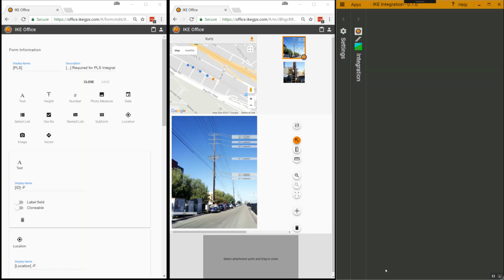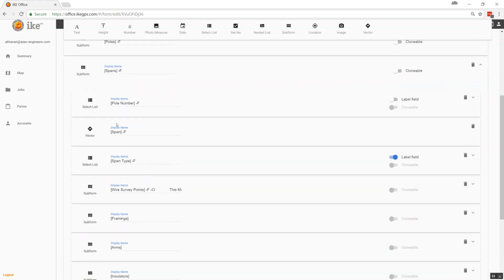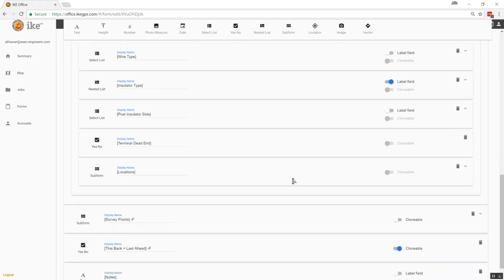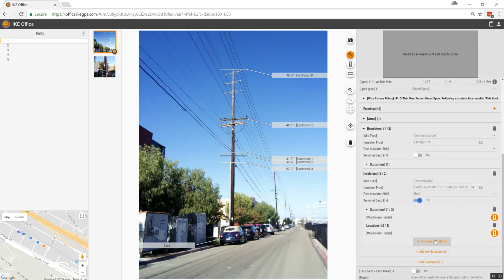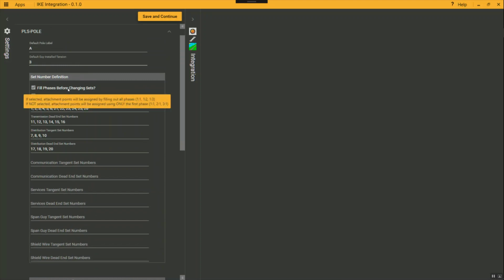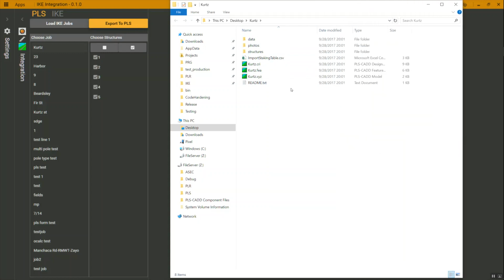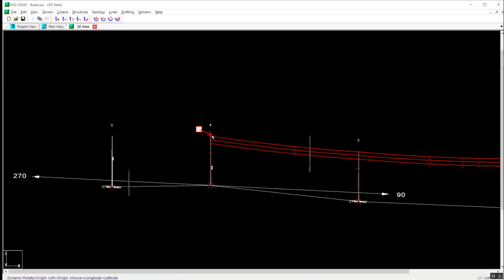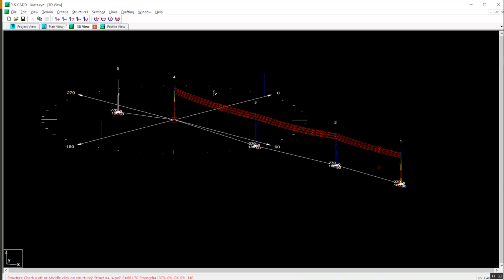IKE to PLS Integration Demo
Jump to PLS-CADD Output 21:50

Preview of the IKE to PLS Integration
IKE Form - IKE Office - Integration - PLS